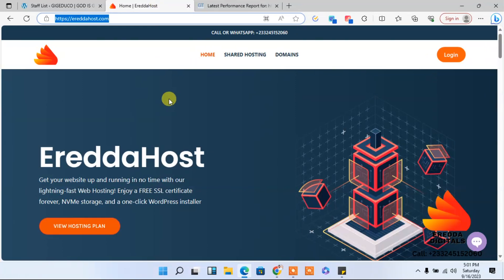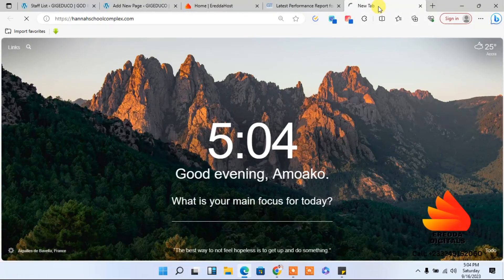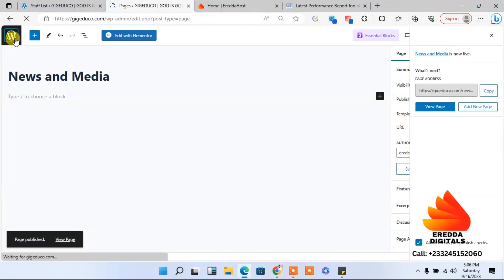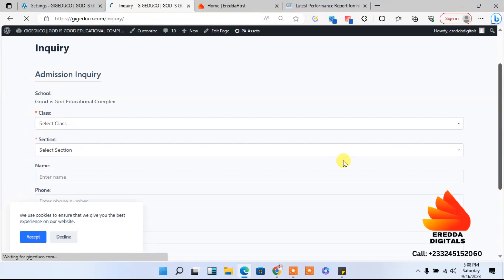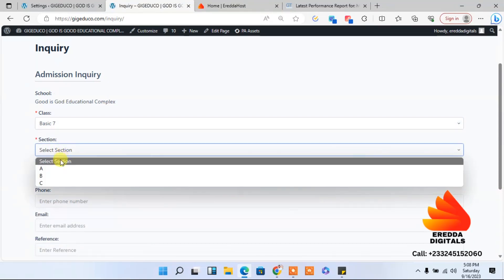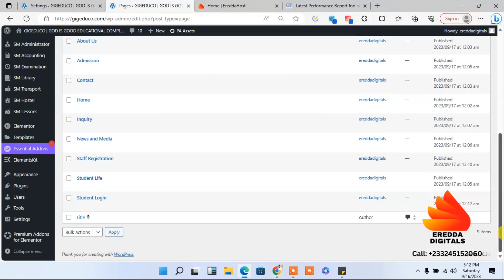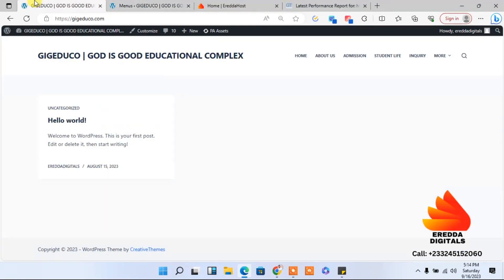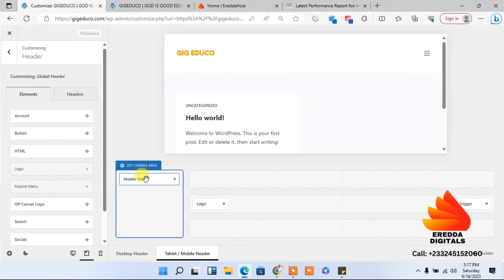Building a School Management System with WordPress Part 15